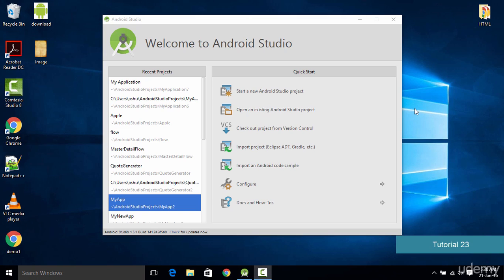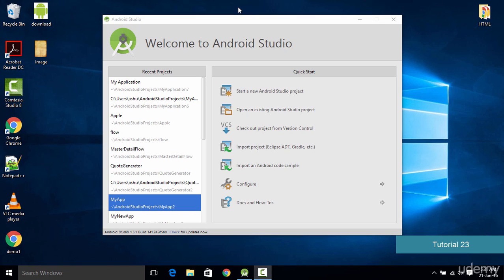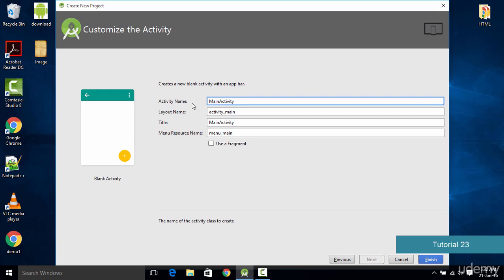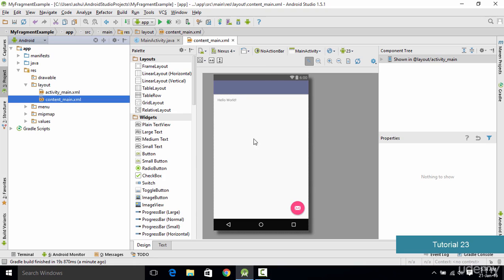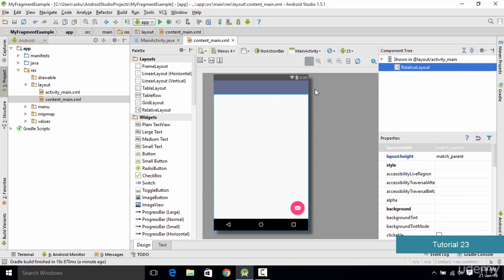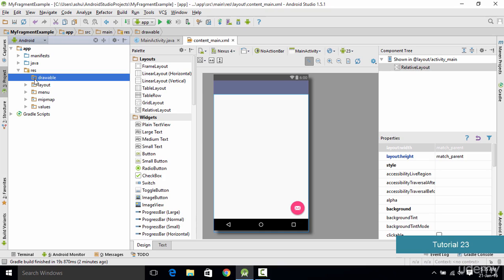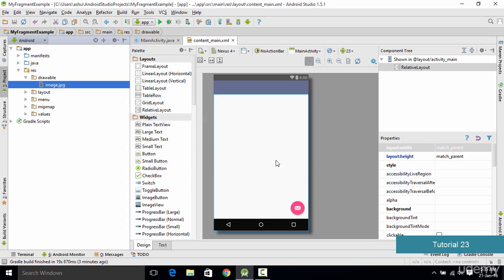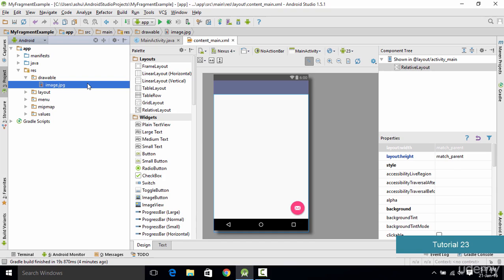What Are Fragments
Android Development-What Are Fragments